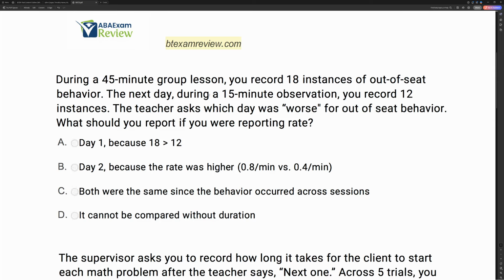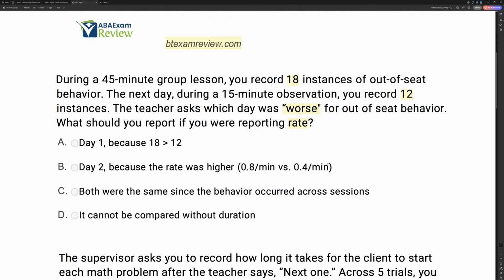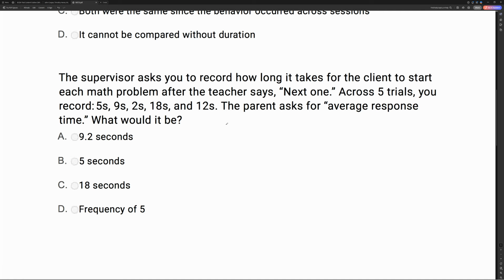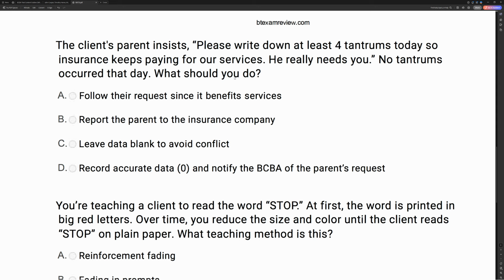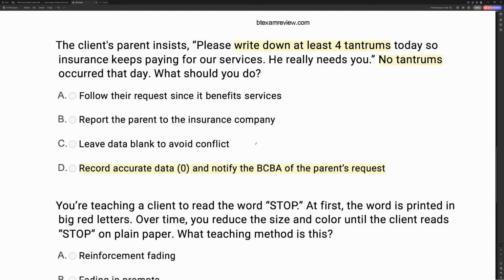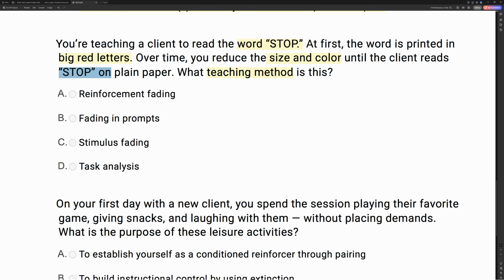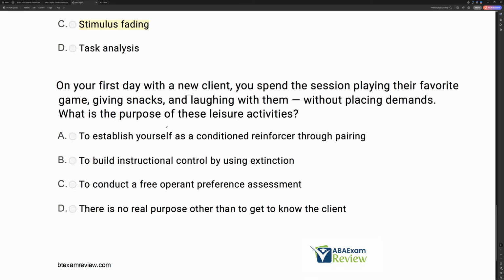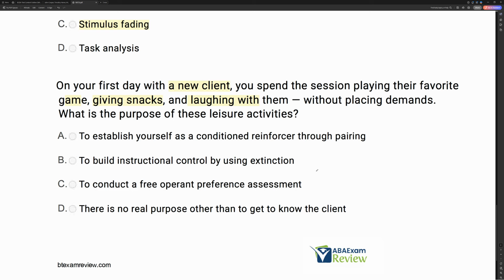Pass the RBT® Exam | RBT® Practice Exam - Full Mock RBT® Exam Review [Part 115]